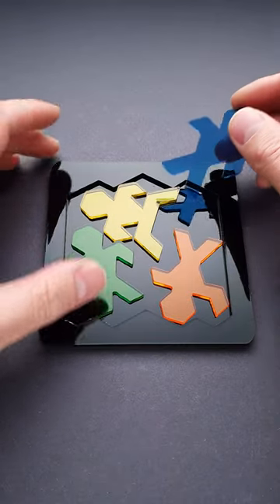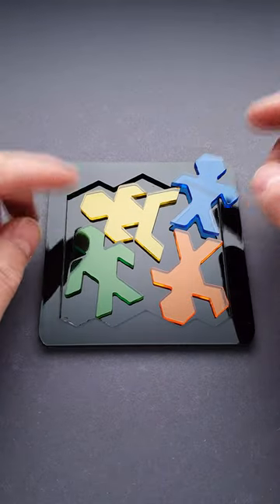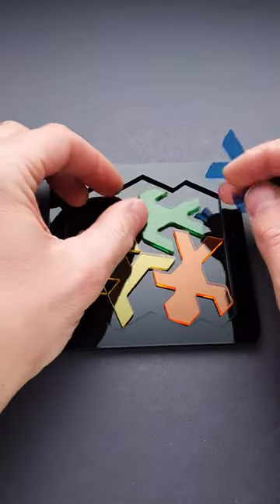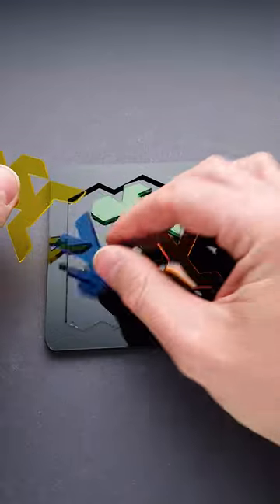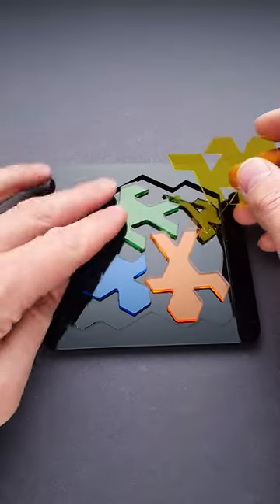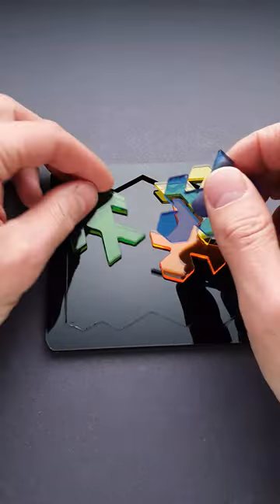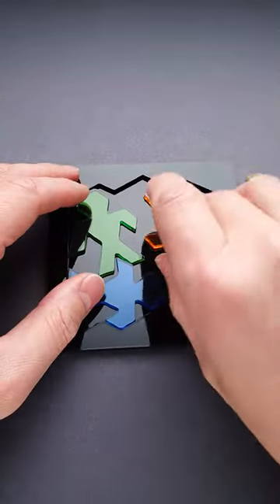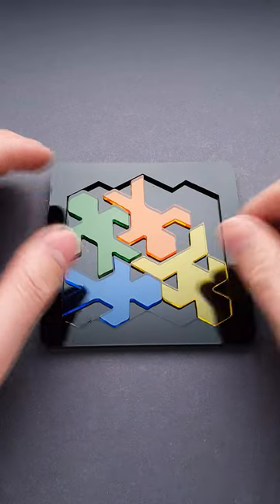Fit all 4 robots inside the tray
Link to the biggest and the best puzzle shop is in my profile.